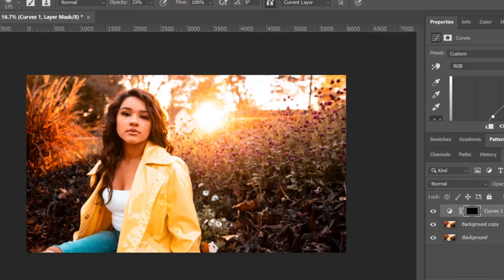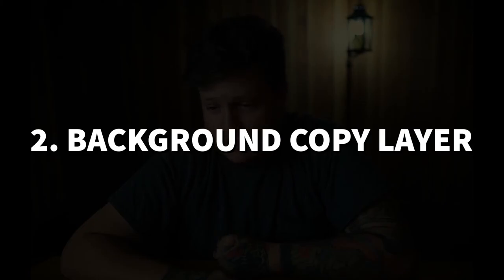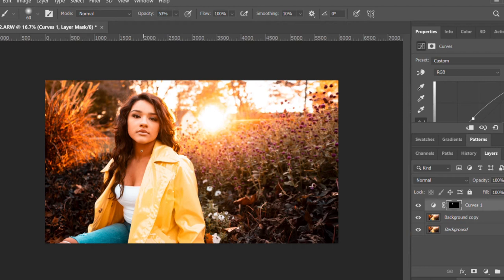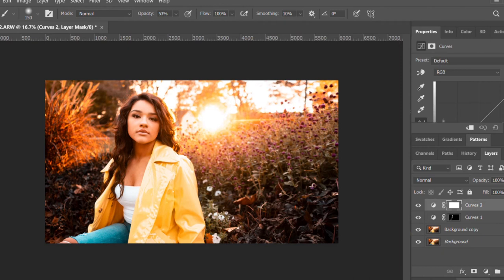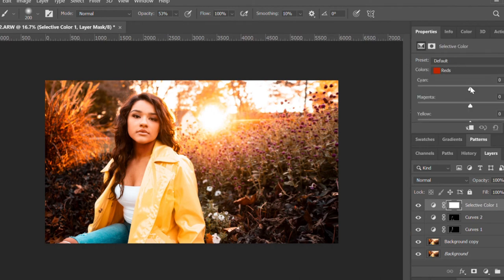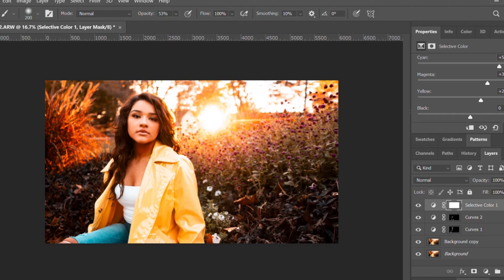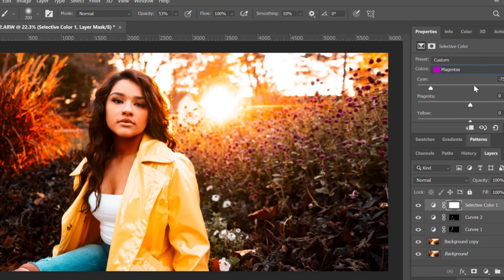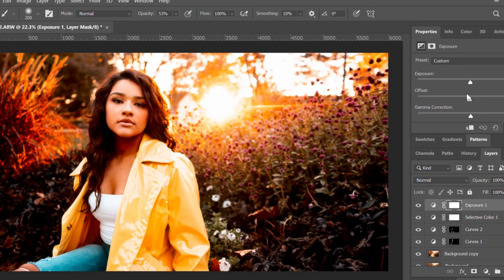HOW TO EDIT BETTER PHOTOS | 5 Steps in 5 Minutes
In this video, we introduce 5 Steps in 5 Minutes to help you Edit Better Photos and improve your overall Photography!